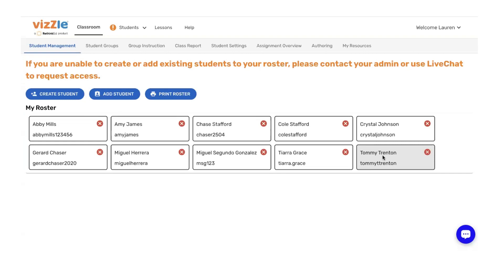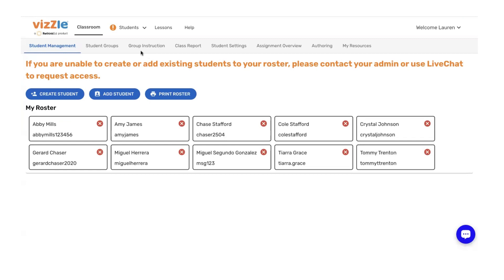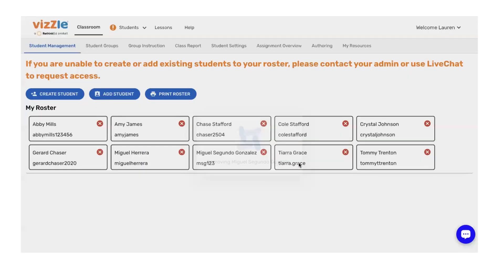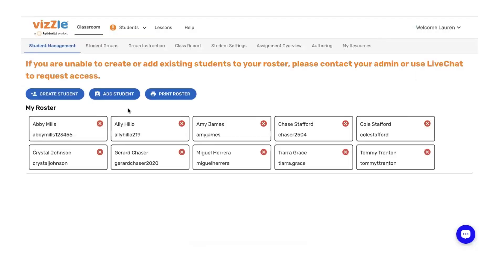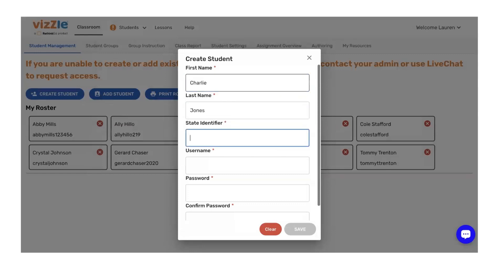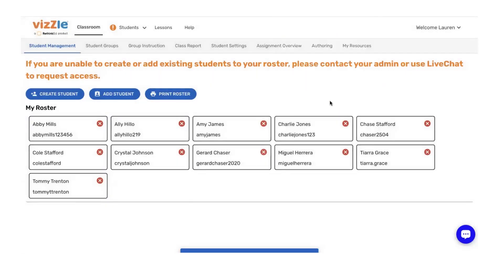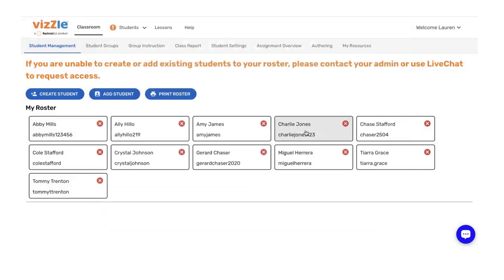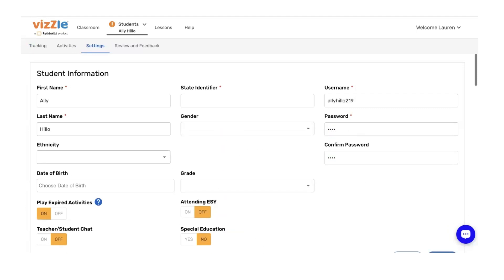Creating Your Roster and Editing Passwords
Watch this short video to see how you can quickly build or update your student roster in Vizzle and update student passwords when needed.